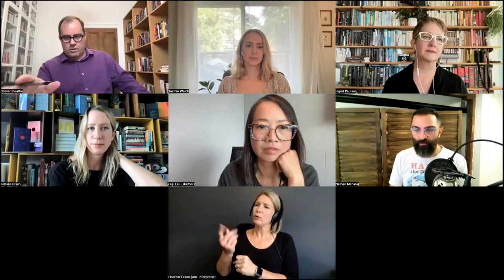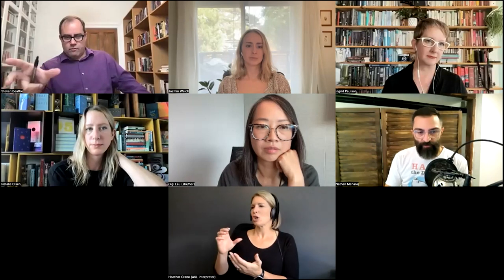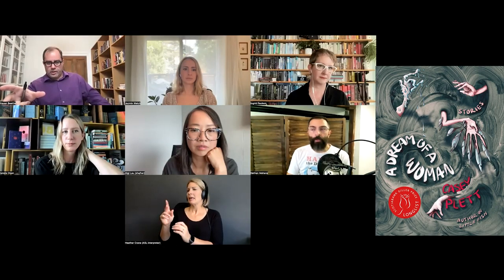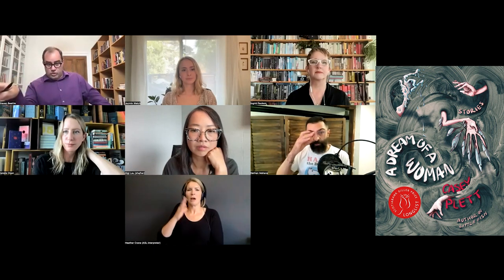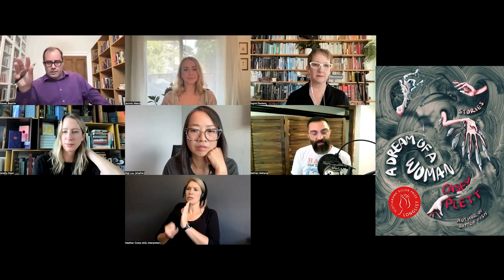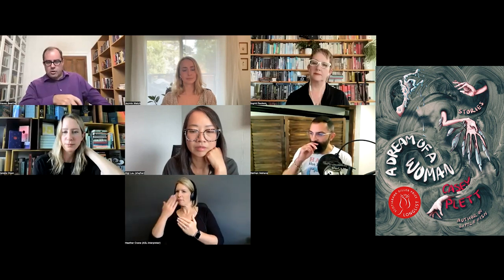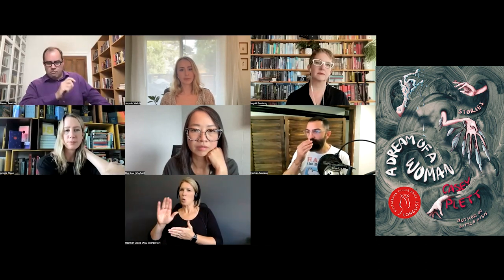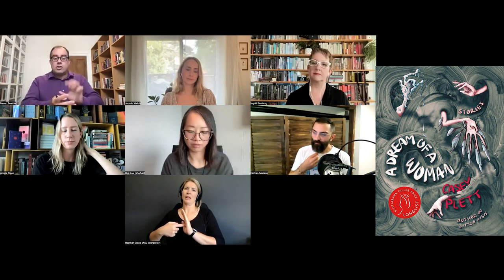Let's judge a book by its cover: A panel about book cover design - Tech Forum 2022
A long, long time ago, we can still remember … when the Canadian Book Professionals' Association (CanBPA) held raucous events at pubs celebrating the hits and misses of the year in book covers! We thought, why not bring the band back together? Join the best and brightest cover designers (and one bookseller) working today as they debate what makes good design shine, revisit their best-of lists, and consider the covers that could have been. Now with 100% less open bar and 100% more Zoom! Gather round your desk, brighten your screen, and raise a glass of your choice to the accomplishments of the designers of the covers you know and love!

- Gigi Lau is an art director with over 16 years of publishing and design experience. For the past 10 years she was Art Director at Harlequin Trade Publishing, a division of HarperCollins Canada. Books that she designed and art directed have hit The New York Times bestseller list and been recognized with national and international awards. Starting in September she will be the Art Director at Tundra Book Group, Penguin Random House Canada. She is excited to focus on kids books, committed to seeking out diverse talent and very passionate about visual storytelling.

Gigi is an active member of the R.G.D. — the Association of Registered Graphic Designers, Canada’s largest professional association for graphic design professionals — since 2009 and part of the Certification Portfolio Evaluation committee. She lives in Toronto with her husband and two kids, loves to indoor rock climb and picked up cycling over the pandemic as a mental health escape.

- Natalie Olsen has been designing books on a freelance basis for publishers across North America for 15 years. She is also one of the co-founders of Hingston & Olsen Publishing, makers of the Short Story Advent Calendar and other literary experiments.

- Ingrid Paulson is a book designer and publisher. Starting out as an in-house designer at McClelland & Stewart and then art director at Raincoast Books, she branched out in 2003 with her own studio specializing in fiction, non-fiction, and illustrated art book design for a range of Canadian and American trade and academic publishers as well as art institutions. In 2018 she created Gladstone Press, a micro-press devoted to producing beautiful modern editions of classic novels. She has received awards from both the AIGA 50 Books/50 Covers and the Alcuin Society, and her work has been cited in numerous books and periodicals.

- Jazmin Welch is the owner of the book design studio, fleck creative and is the Production Manager at Arsenal Pulp Press. She has a love for the details and revels in the problem solving challenge that each new book poses. Her goal is always to create a compelling and page-turning design that stands out on the bookshelf, suits the target audience and respects each author’s unique desires. Jaz is a book lover who is here to advocate for your story! She holds an Honours Bachelor of Design (Ryerson University) and Master of Publishing (Simon Fraser University). Jaz is a dog mom with a love of fresh ocean air.

- Nathan Maharaj is a lifelong bookseller. He is presently the Director of Content Marketing for Rakuten Kobo, where he oversees book blogging in multiple languages and produces the Kobo in Conversation podcast. He has delivered talks to audiences at BookNet Canada’s Tech Forum, CONTEC (Frankfurt Book Fair), IPG's Publisher Summit, and Digital Book World, but what he's most proud of are his appearances on the CanBPA covers panel where if memory serves he has always comported himself like a scholar and gentleman.

- Panel moderator Steven W. Beattie is a writer and critic in Stratford, Ontario. He maintains the literary website That Shakespearean Rag.

Presented by BookNet Canada on September 15, 2022 with support from the Department of Canadian Heritage.